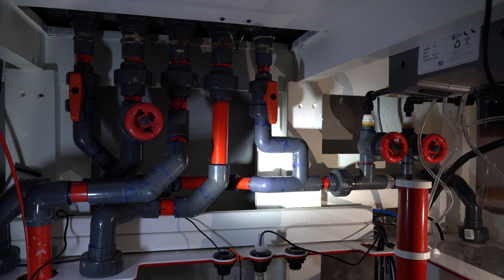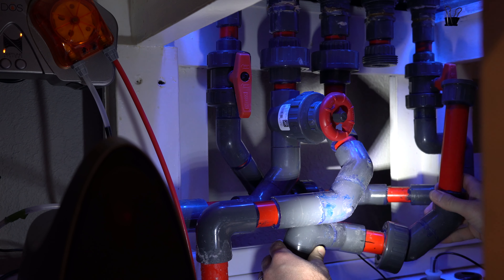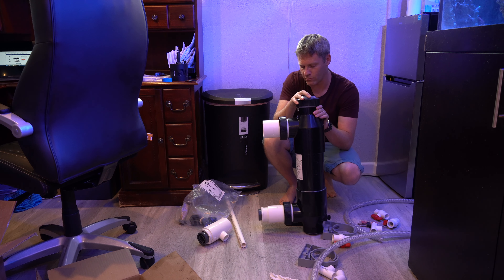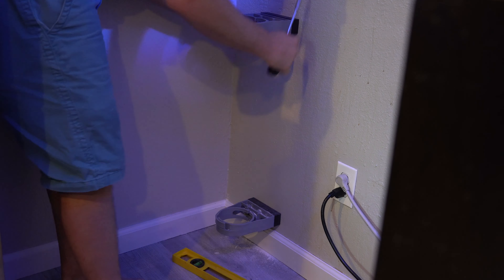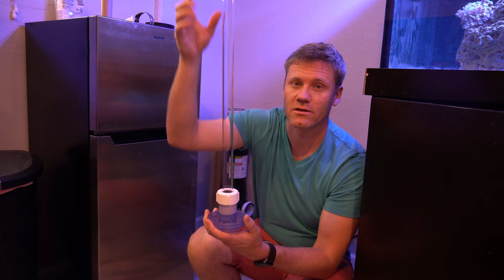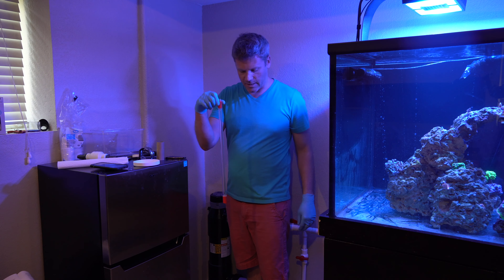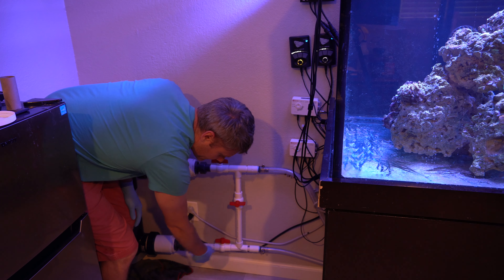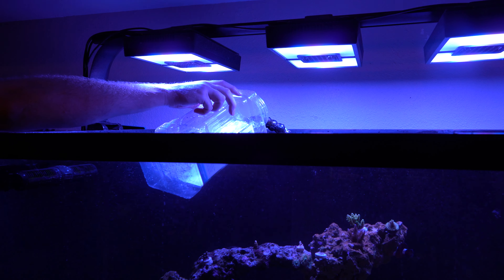How to install uv sterilizer aquarium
0:00 – Intro
0:42 – My Pluming situation & why I decided on the design plan I did
4:06 – How I remade my manifold
7:21 – Overview of 50-Watt Pentair UV Sterilizer
9:11 - Installing the UV on the wall and building the optional by-pass
12:53 – Letting my PVC glue dry
13:14 - How to install the quartz sleeve
16:07 – How to do paper towel water test
16:55 – How to connect and insert the UV bulb
21:38 – Why the bypass helps with maintenance
22:28 – how to purge the air out of UV Sterilizer
22:55 – Float switch info (for pool UV model)
23:50 – How I measured my gallons per hour (GPH) flow rate
25:12 - Outro